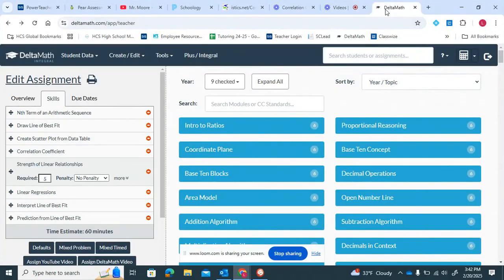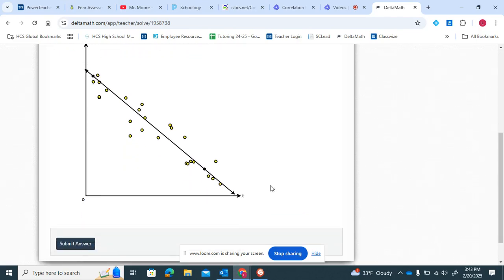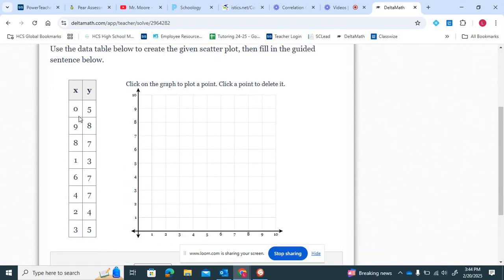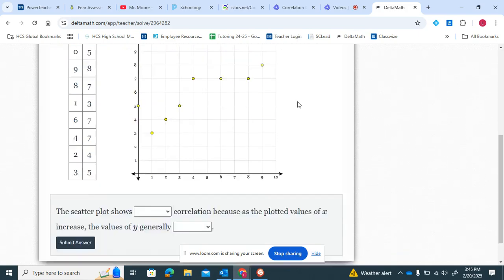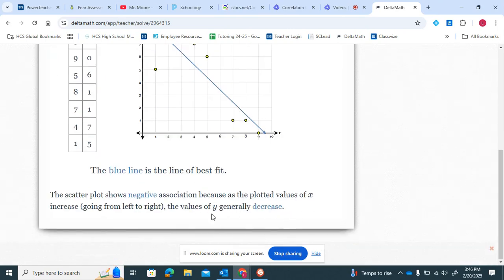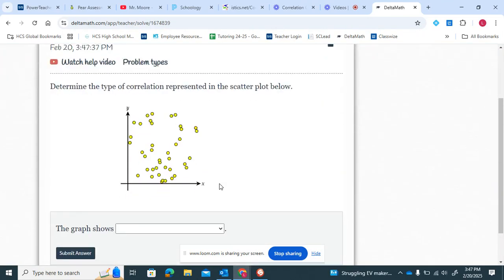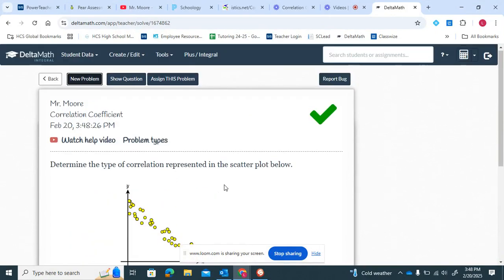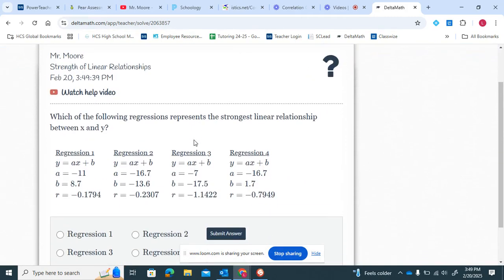Delta Math- Line of best fit, scatter plots, correlation coefficient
Delta Math questions on line of best fit, scatter plots, and correlation coefficient. Remember, the correlation coefficient can never be greater than 1!